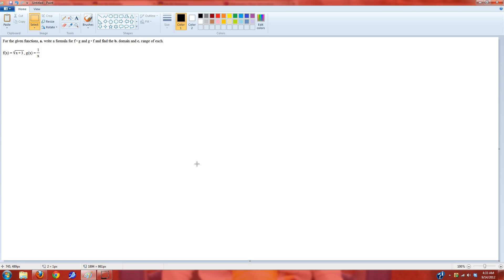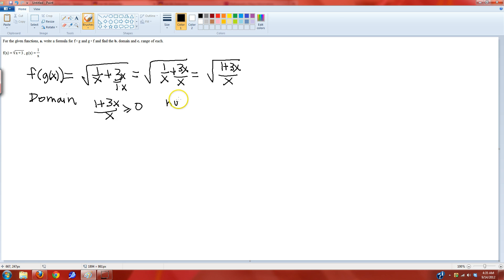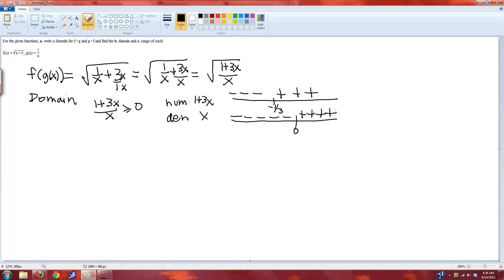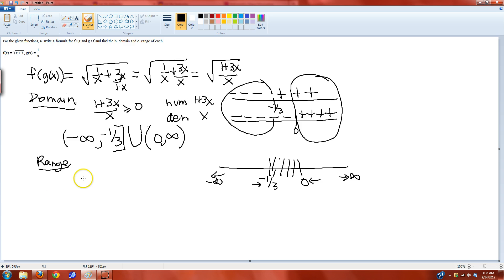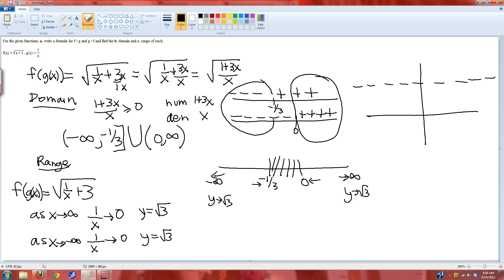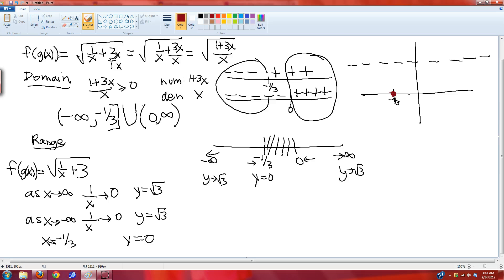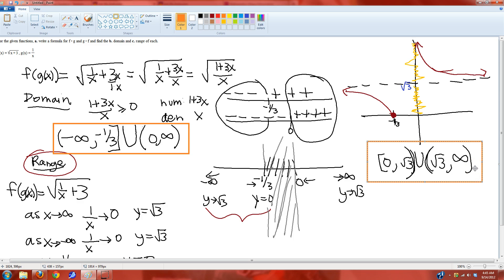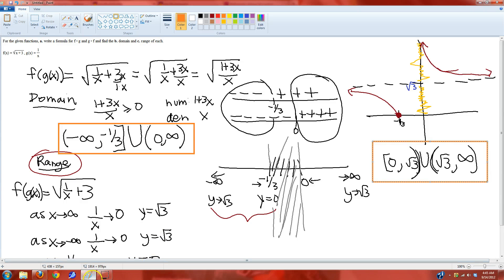UPenn Math 103 Composite Functions / Domain and Range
Find the composite function, Find its domain and range